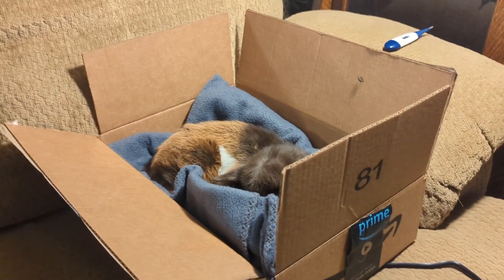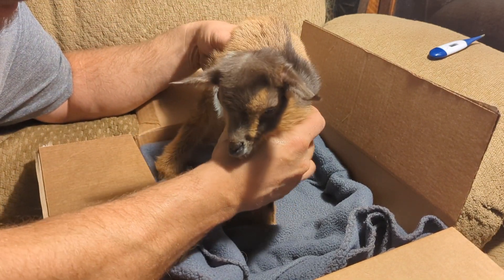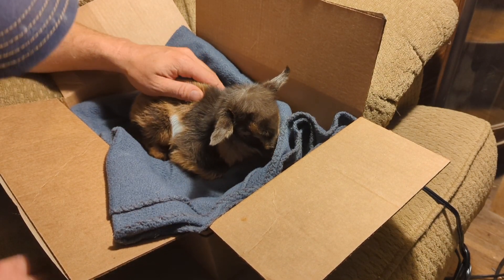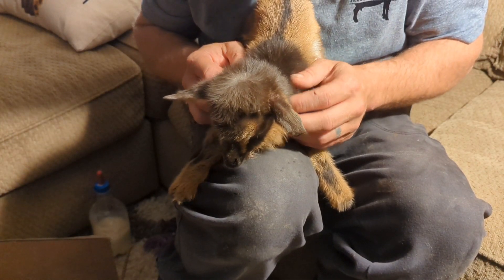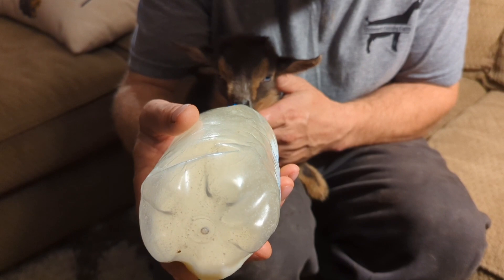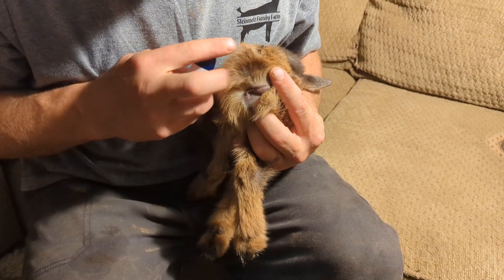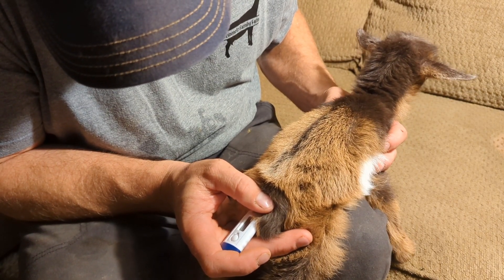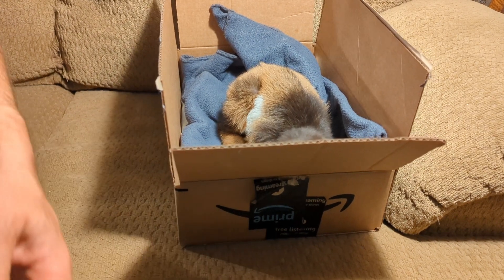Prince isn't doing good, And my wife is going to kill me!